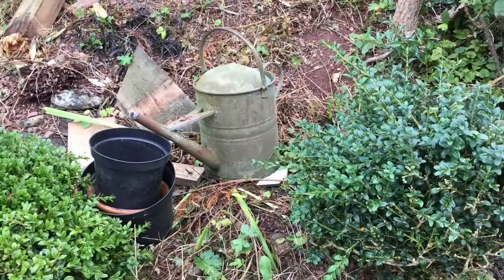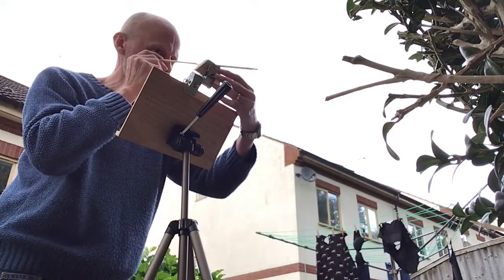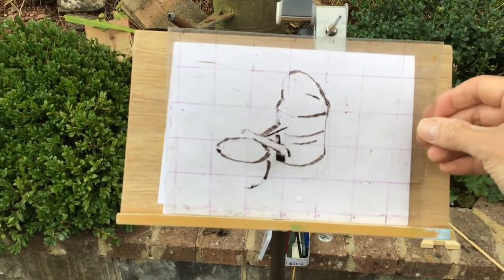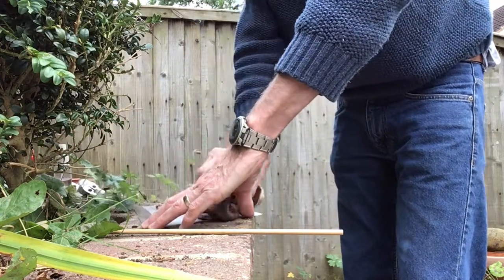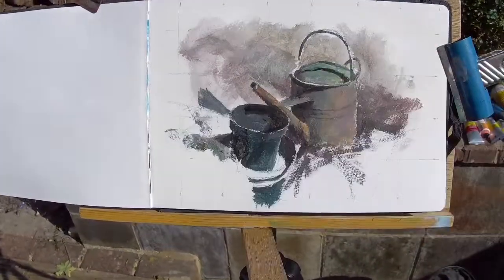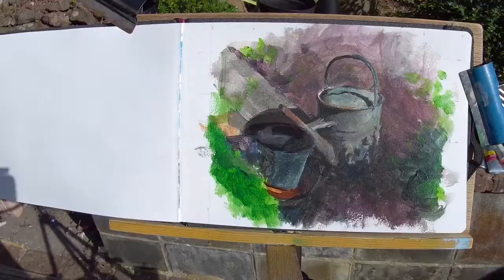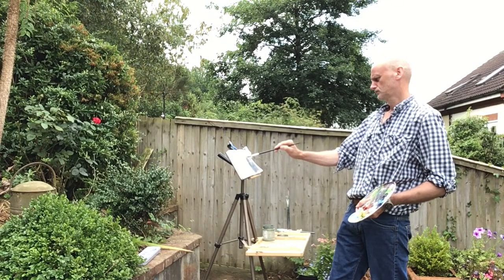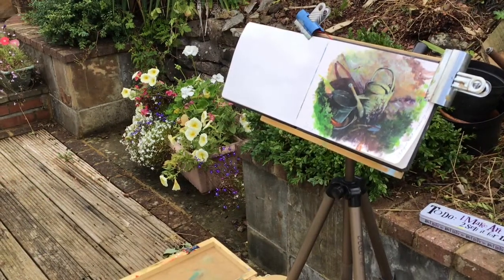How to paint still life outdoors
How to paint still life outdoors. In this video I paint en plein air, a still life in my own garden of a watering can and plant pots in late afternoon sun. I’m using acrylics of various brands but mainly winsor and newton. There is real time foot age and timelapse footage plus narrative. Plus a demo of a viewing device.

Brushes - mainly unbranded synthetic rounds, daler flats.